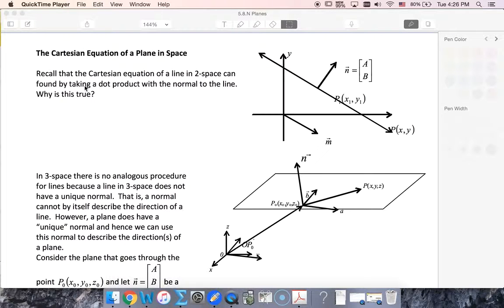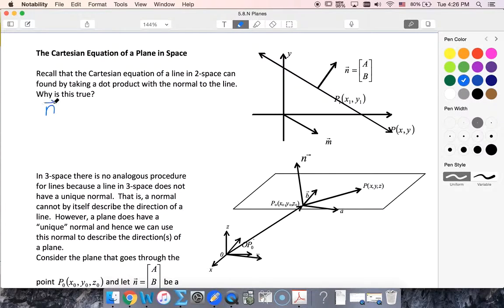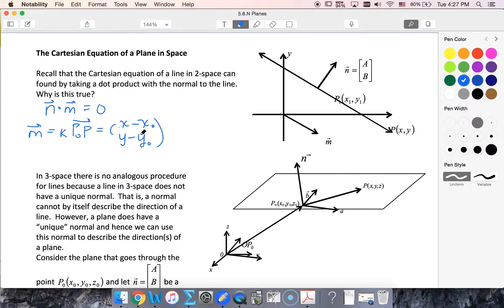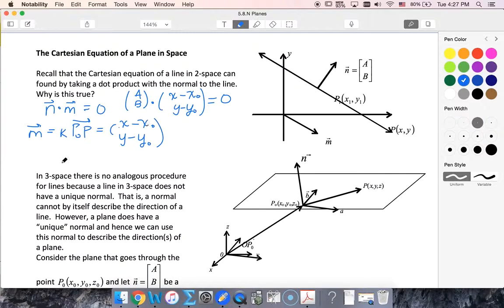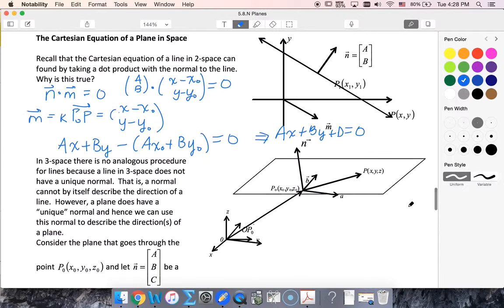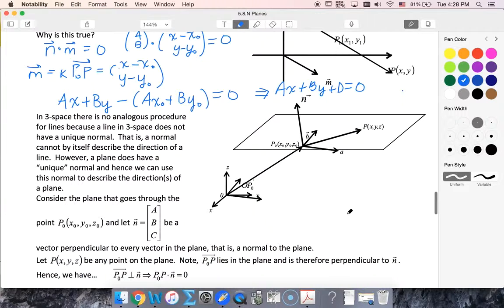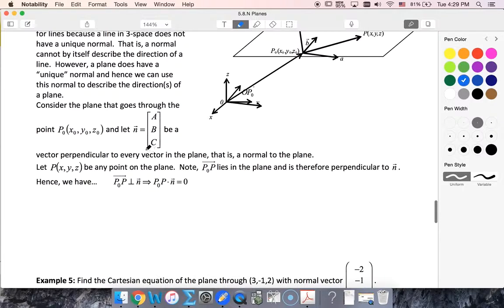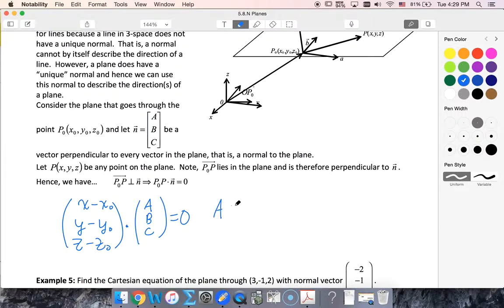IBHL 4.6 Using the normal to find the equation of a plane